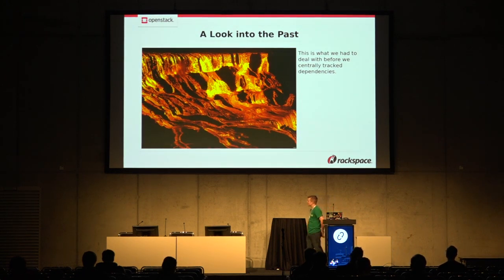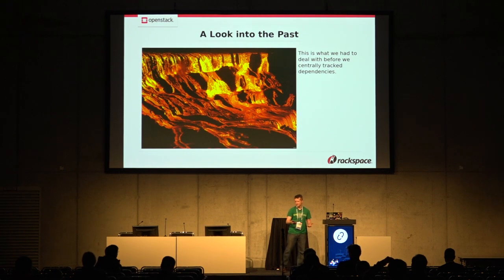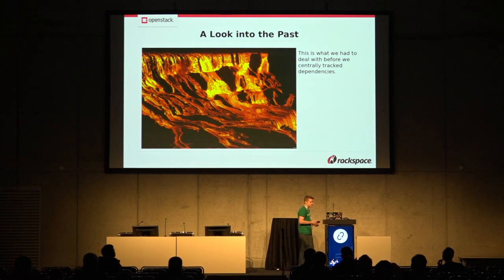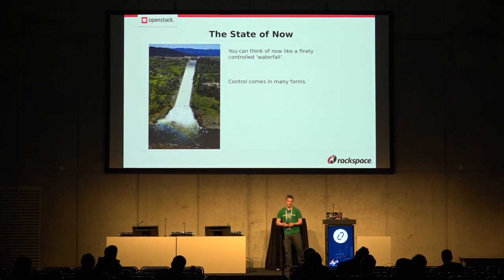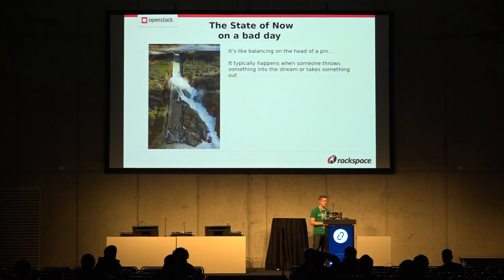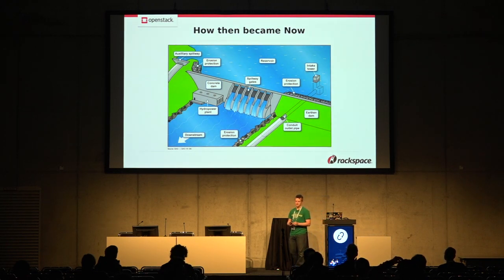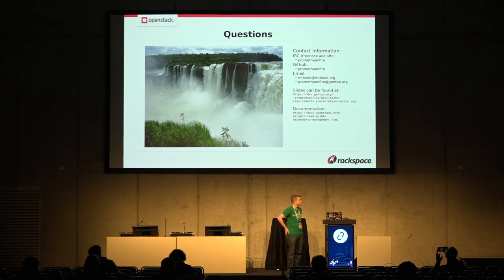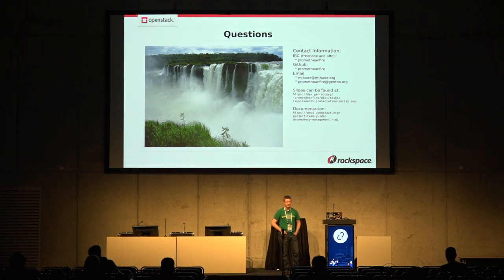Using the Openstack Requirements Process to Manage Dependencies in Large Projects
Managing python dependencies in large deployments can be tough. Keeping them up to date and not breaking projects when you update any given dependency is even more tough. In this talk I will lead you through the method Openstack uses to manage dependencies while ensuring coinstallability and keeping breakage to a minimum when updating them. Much of this work is CI related. I will explain reasoning behind decisions as they come up.